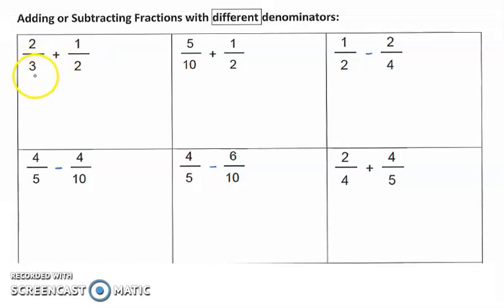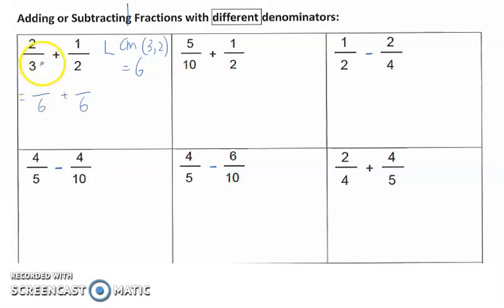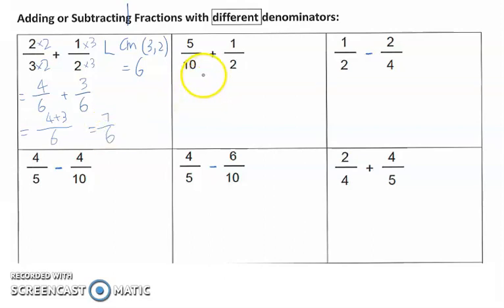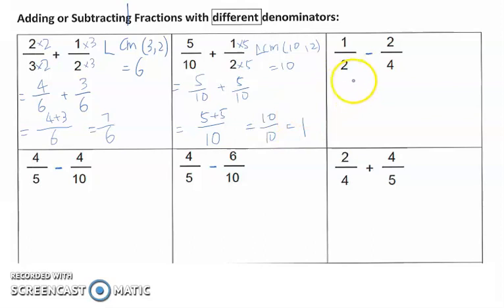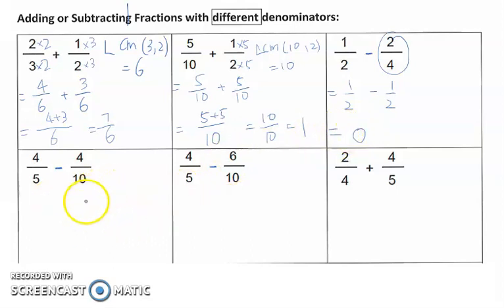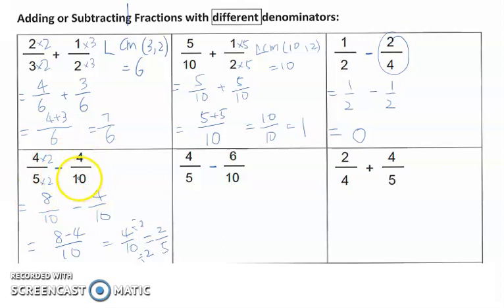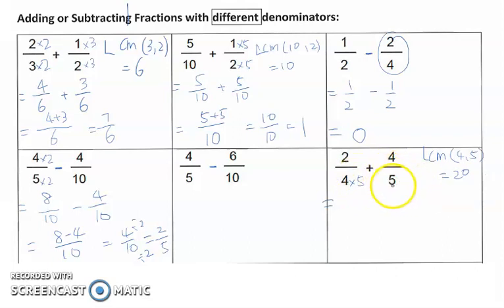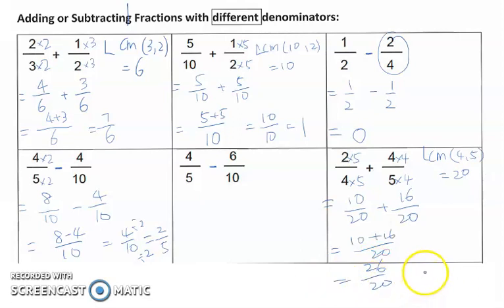Add or Subtract Fractions with Different Denominators